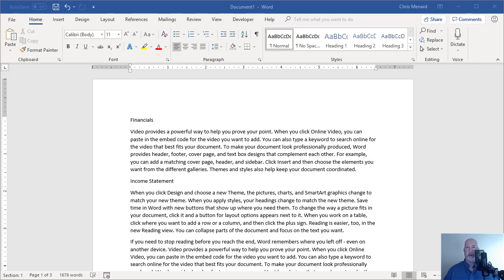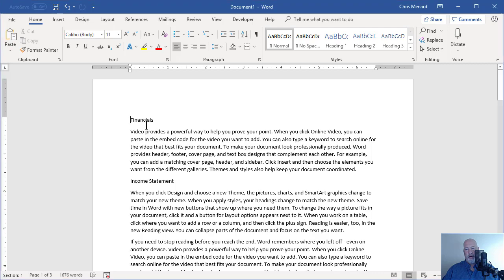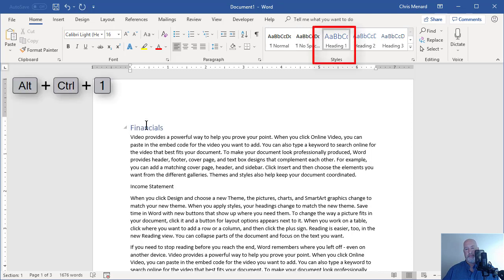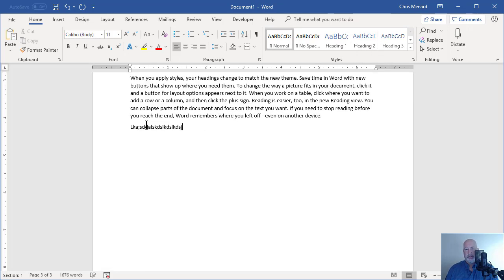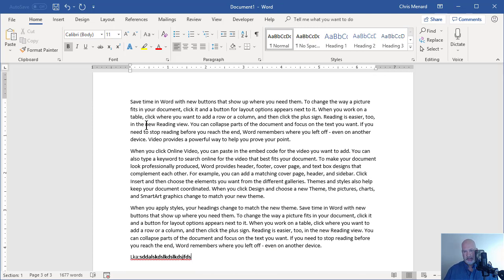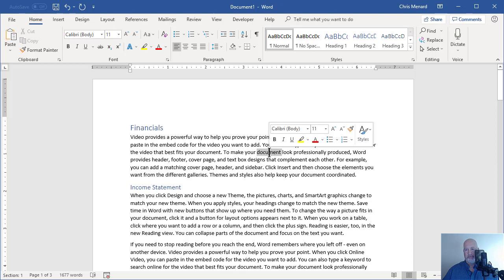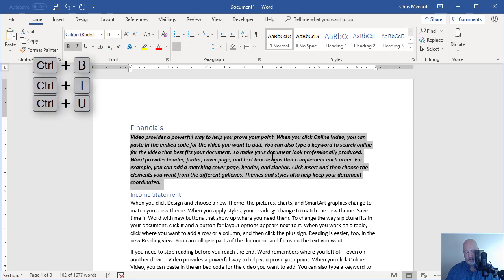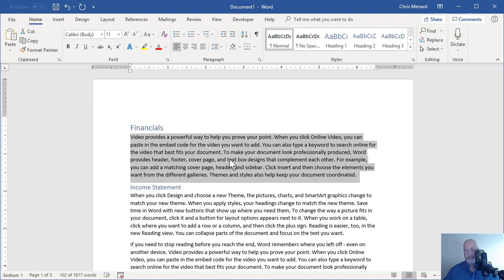Random Word Keyboard shortcuts in 1 minute with Chris Menard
Here is a list of random keyboard shortcuts I use a lot.

CTRL + Home - top of the document
CTRL + End - end of the document
CTRL + ATL + 1 - Heading Style 1
CTRL + ATL + 2 - Heading Style 2
CTRL + Spacebar - remove font formatting
CTRL + B - Bold
CTRL + I - Italics
SHIFT + F5 - go back to last edit
F8 - Turn on selection.

-- EQUIPMENT USED
○ My camera